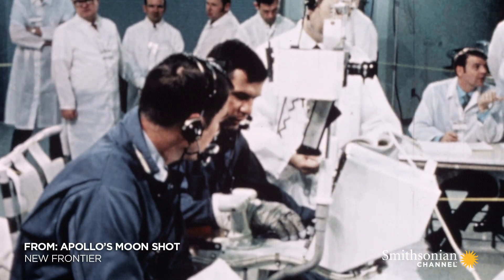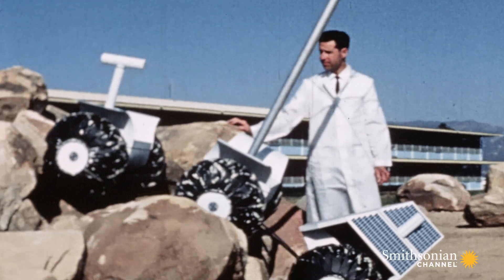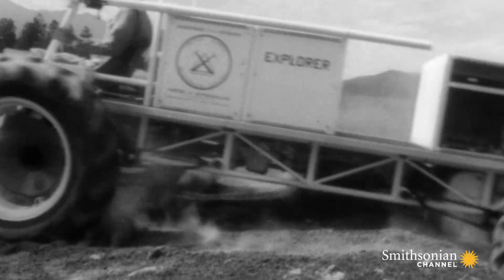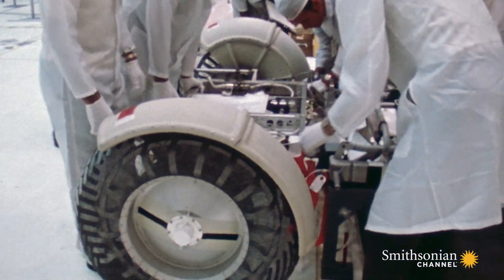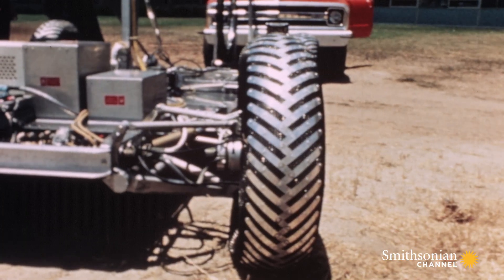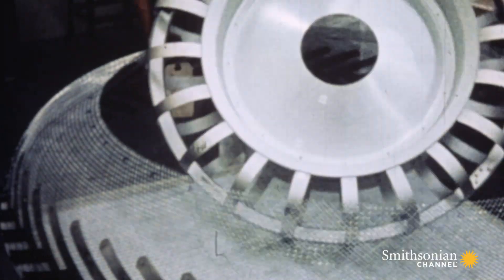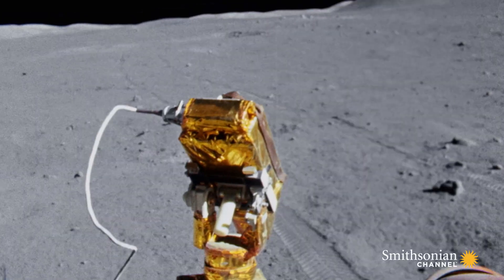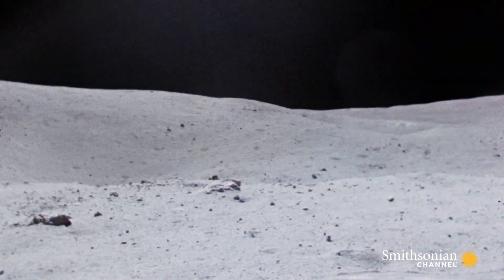The Design of the Lunar Rover Was Mostly Guesswork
NASA began working on lunar vehicles in the early 1960s – but the project relied more on guesswork than engineering precision. After all, no one had any idea what being on the moon would be like.